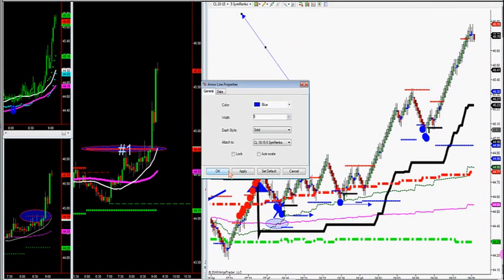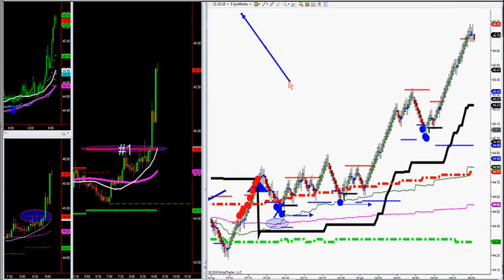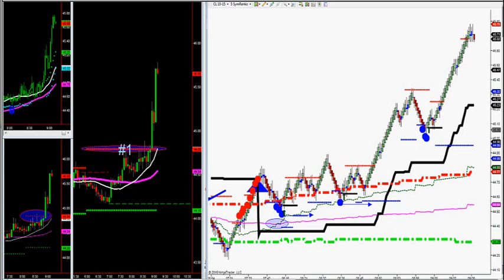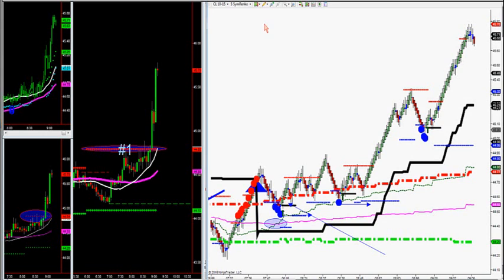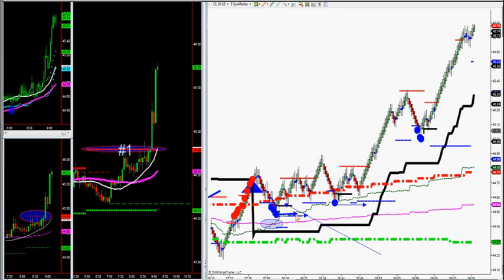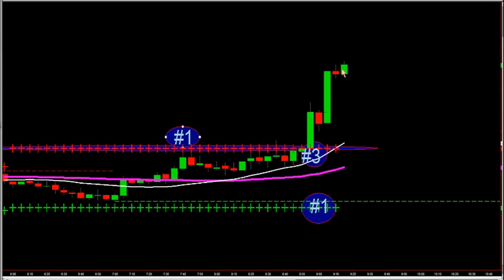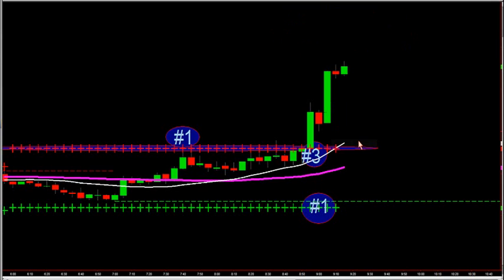9-2-15 Same Setups For 30 Years - Market explodes Today